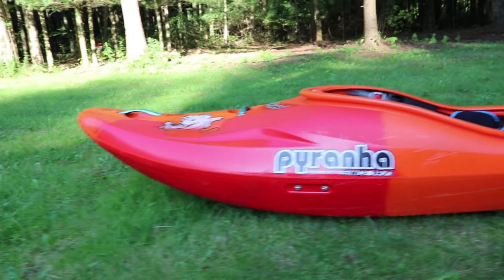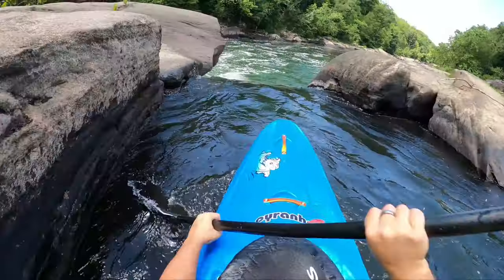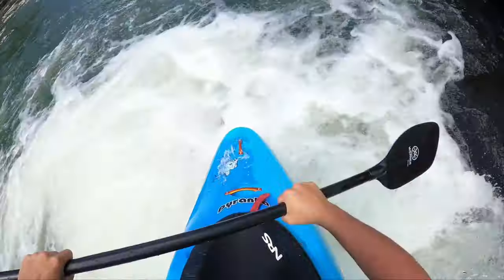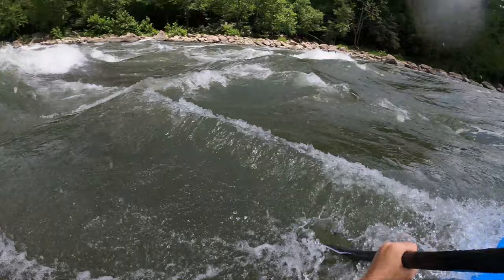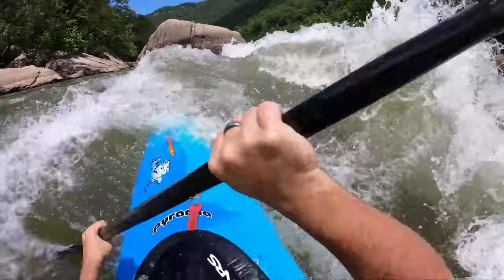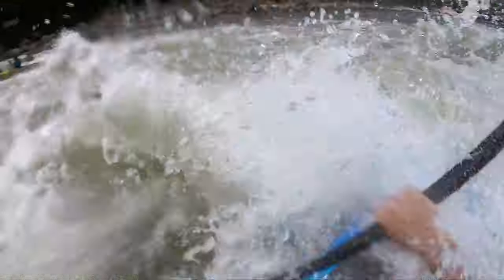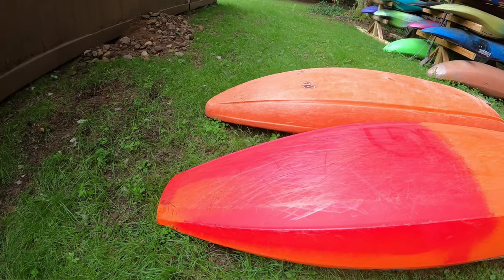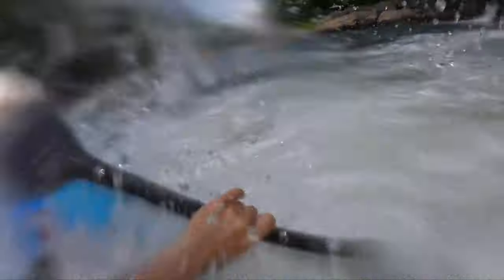Pyranha Scorch Review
The Pyranha Scorch is the latest in the evolution of Pyranha Kayak's planing hull creek boats. Initially advertised as a replacement to the Burn, with bits of the Ripper, 9r, 9rII, and Machno wrapped inside, the Scorch is the best boat Pyranha had made yet.

NRS.com
MountainmanOutdoors.com